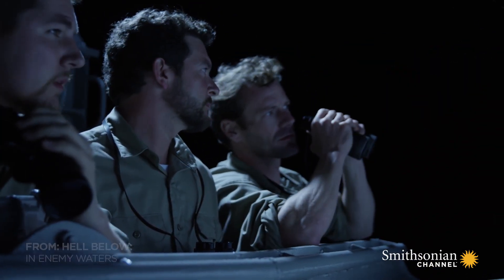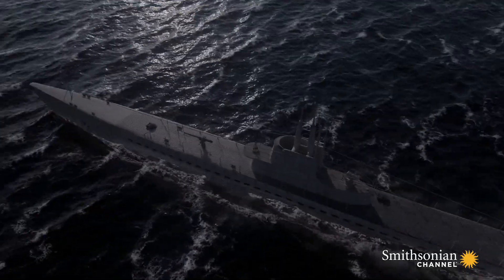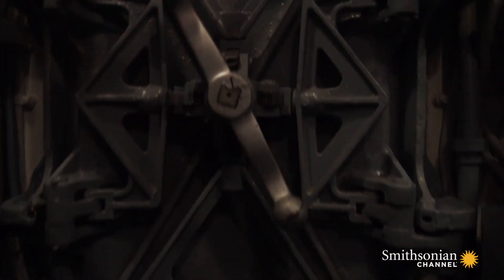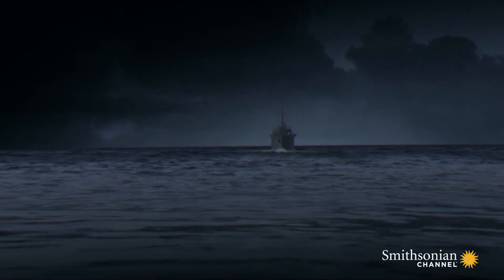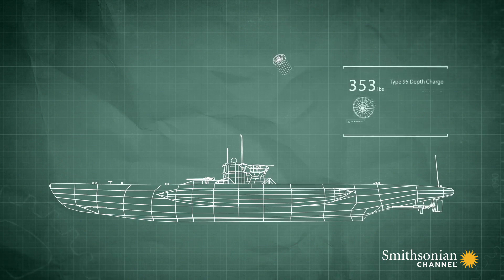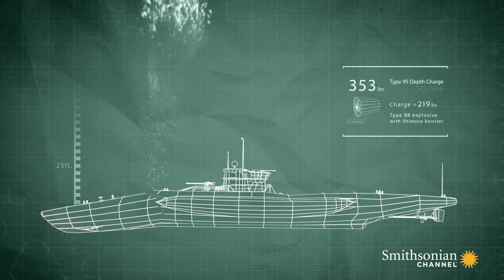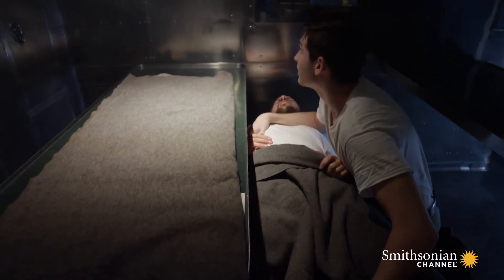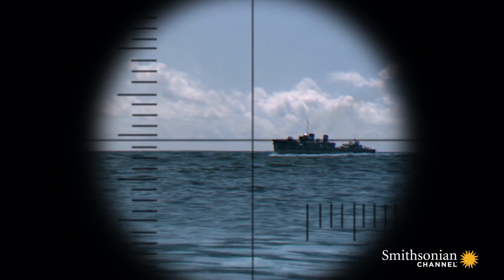Why Depth Charges Don't Have to Touch a Submarine to Sink It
It's 1942 and the USS Silversides, a U.S. submarine submerged in the Pacific, is frantically trying to dodge depth charges dropped by a Japanese warship. Even a near miss could be catastrophic.